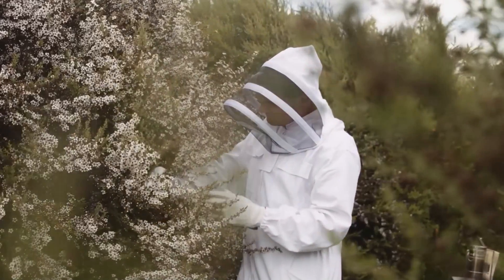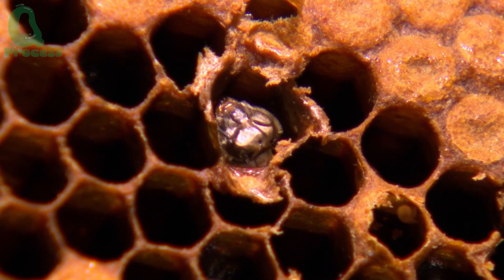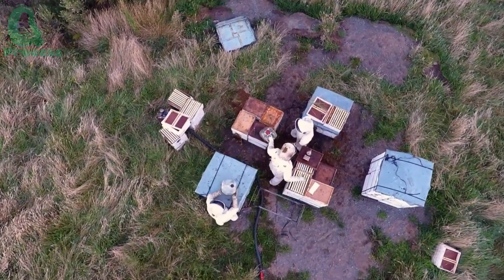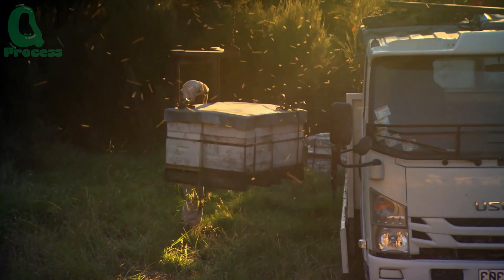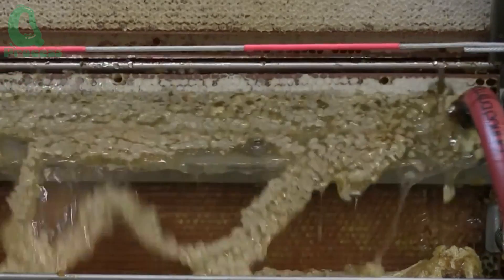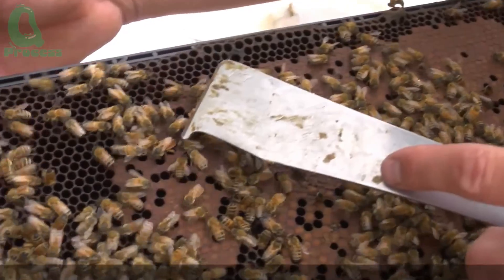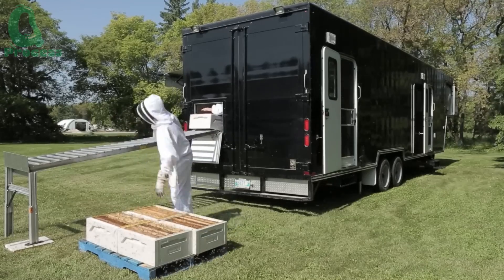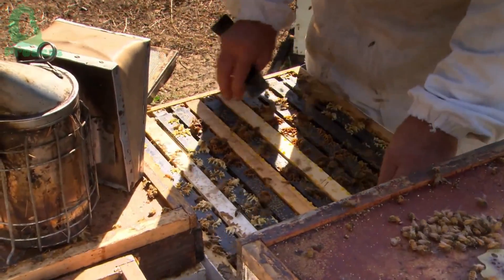How Mega BEE Farms Raise Billions Bees And Process Millions Tons Of Honey | Honey In Factory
In this video, we take you on an incredible journey through the world of bees and honey production. Learn about the vital role bees play in our ecosystem, how they contribute to biodiversity, and why they're essential for the planet's health.

00:00 Intro
00:47 The Role of Bees in the Ecosystem
02:03 The Honey Production Process
03:37 Honey Harvesting
04:46 Honey Processing in Factories
07:53 Challenges in Beekeeping
08:57 Enhancing Bee Health Through Breeding

Gain insight into how honey is made, from the hive to your table.
Understand the challenges and solutions in modern beekeeping.
Discover how beekeepers are protecting and improving bee populations.